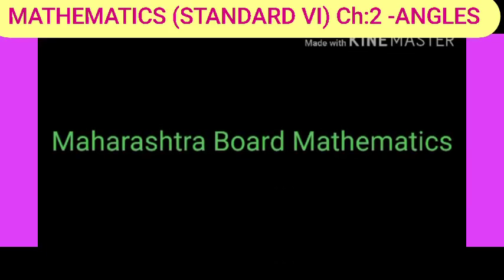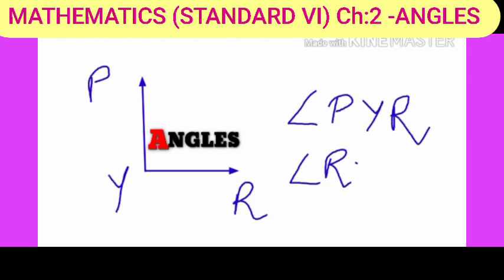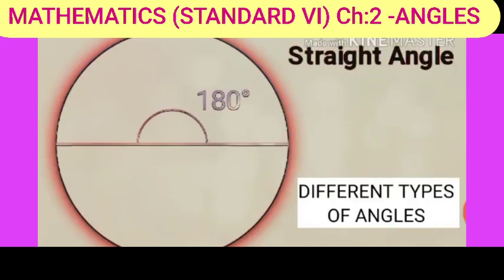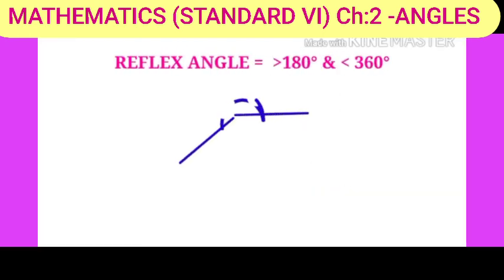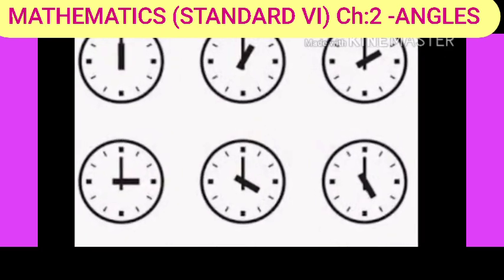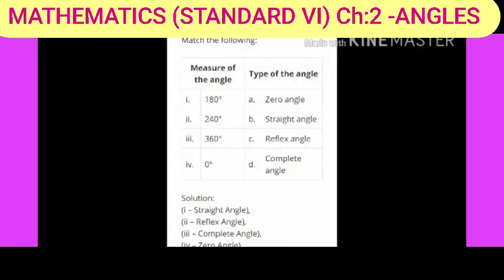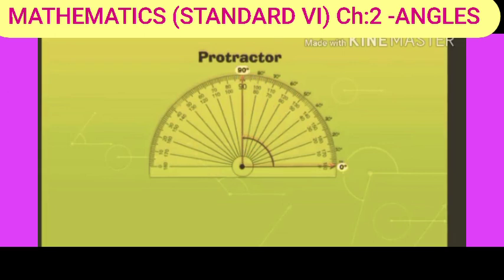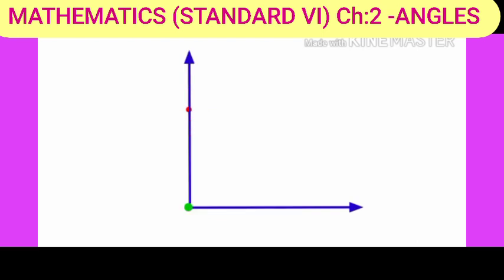Standard:VI Subject: Mathematics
Angles(Part:1)